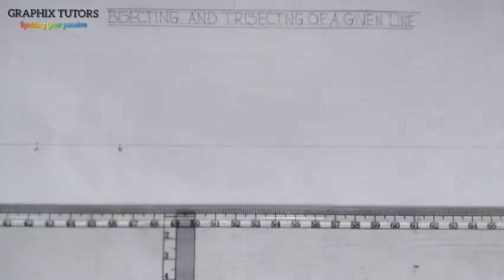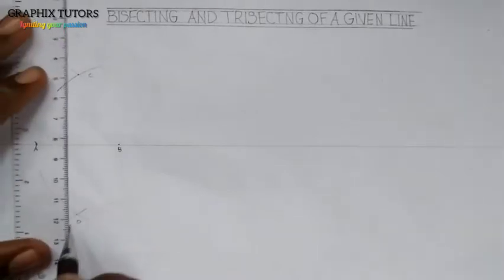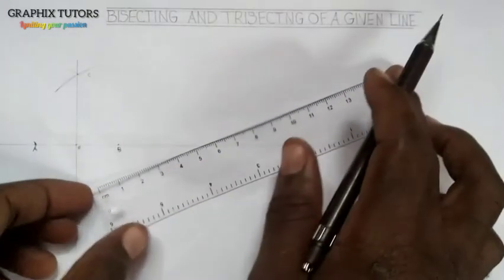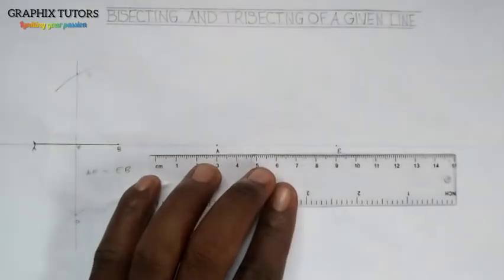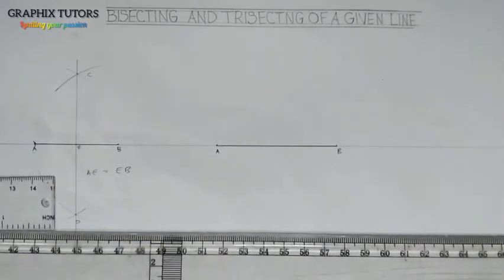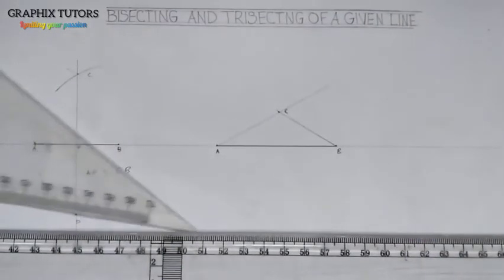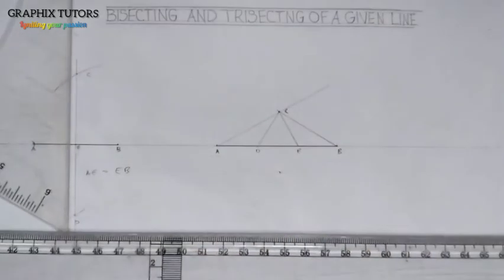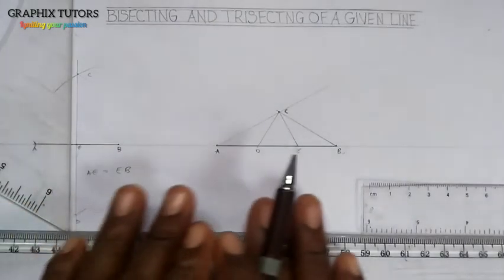Bisecting a line _ trisect a line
Geometry construction problems. # line segment part 1